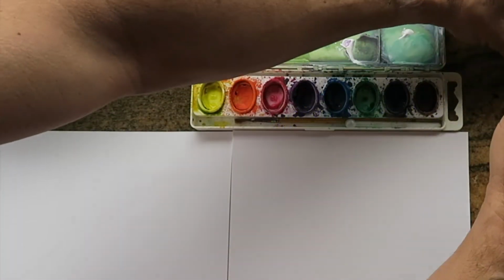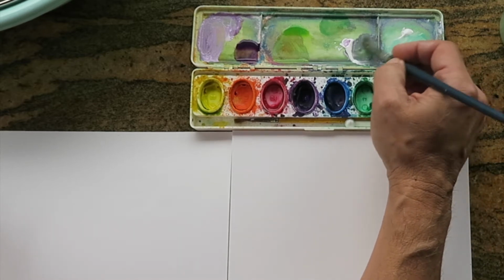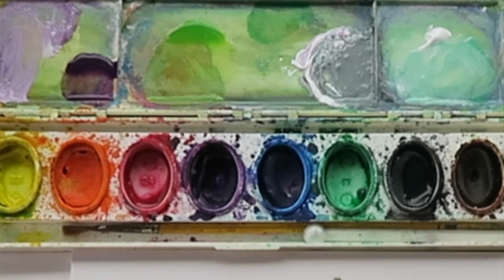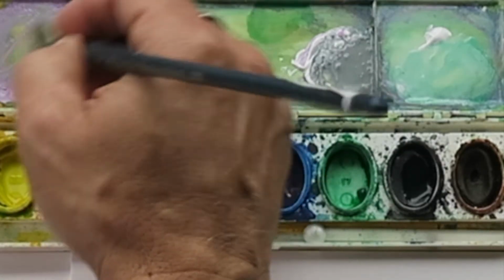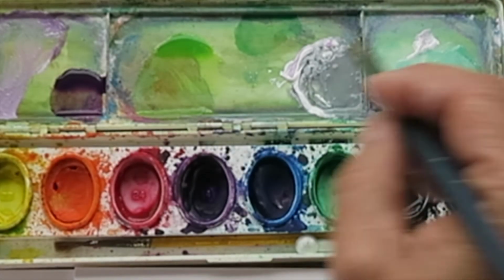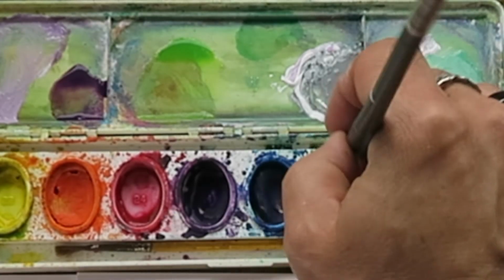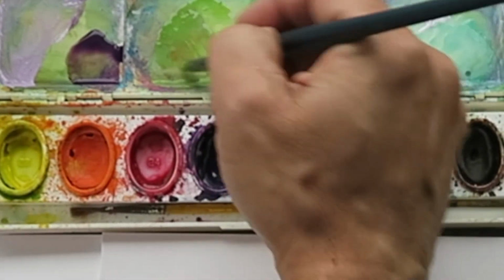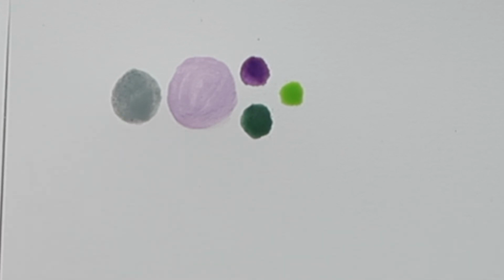Lavender Peppermint Color Tutorial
Here's the color tutorial for the Lavender Peppermint cold process soap. Using more than one type of a particular hue can add some depth to your color design. For example, more than one type of green used in the design can give the illusion of more depth. In the case of this soap, I'm using two kinds of green and two kinds of purple. I'm also swirling in a gray in this soap because I think it can make the purple and green pop since neutrals don't usually want to steal the show. I'm counting on the gray to help give attention to the brighter green and purple to make them pop.

Hope you enjoy this and the making of the Lavender Peppermint soap.

for many new soap available for purchase.